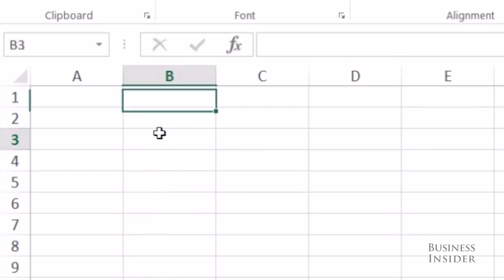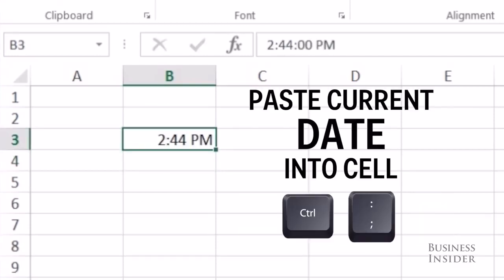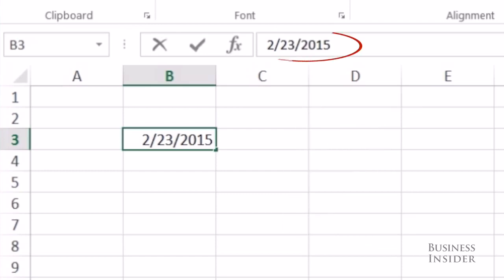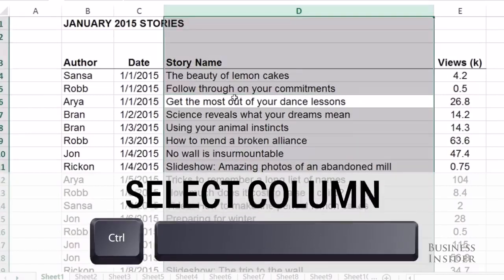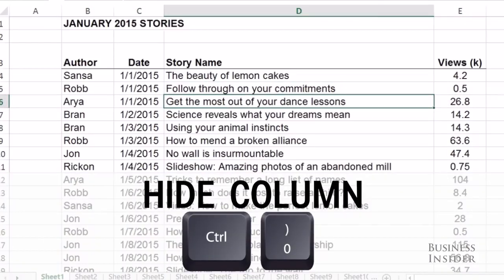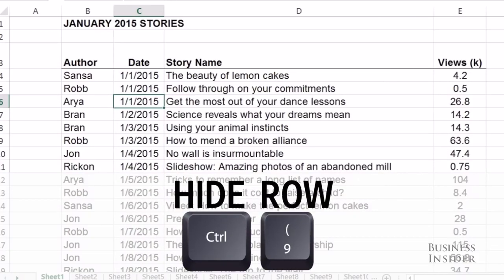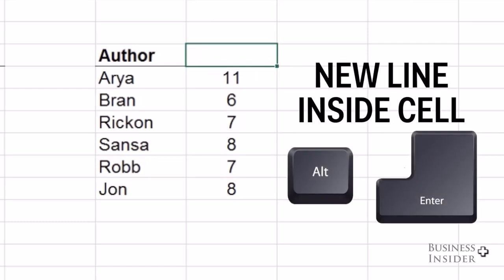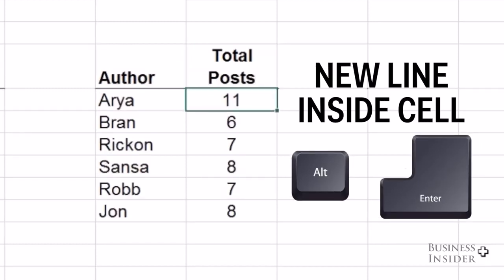6 little known Excel shortcuts that will impress your boss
This video is NOT Mine... since it's very useful video, i can't insist to Publish in my channel...Hope, it will help you to enhance your Productivity ...